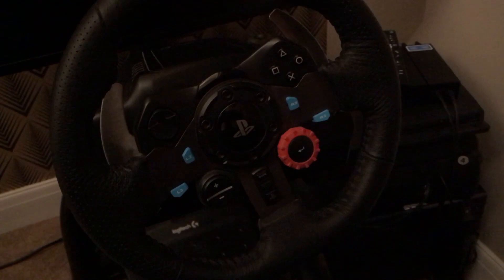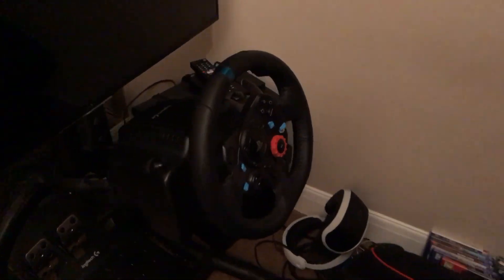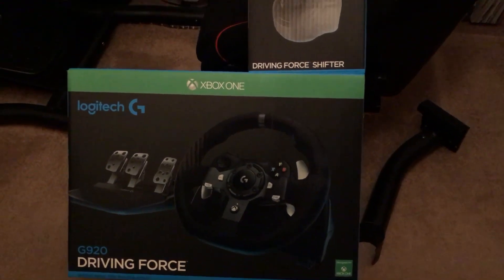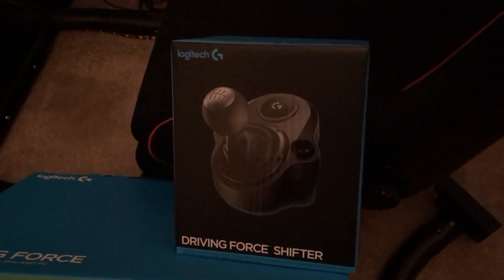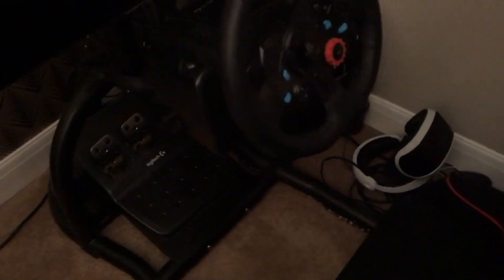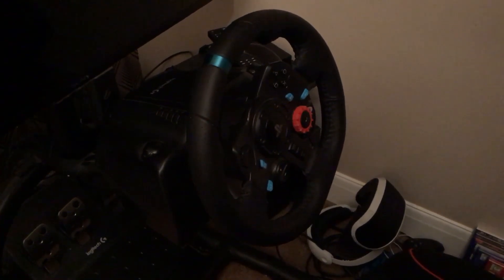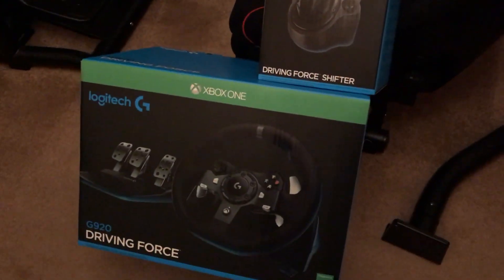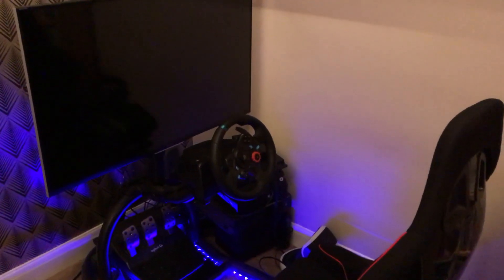Logitech Driving Force G29 & G920 - Had Both and Sold G920 - Racing Wheel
Logitech Driving Force G29 & G920 - Trak Racer Driving Rig - New Purchase - Griffo Media - No Drivehub